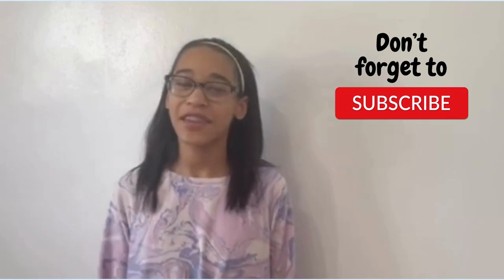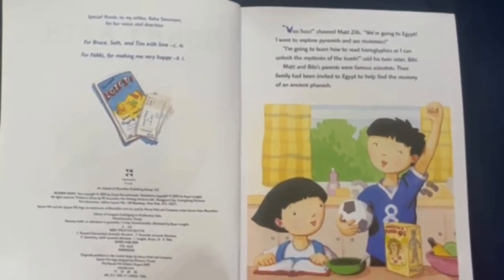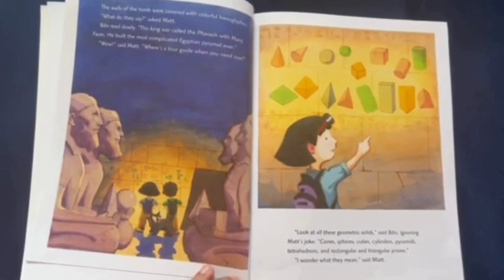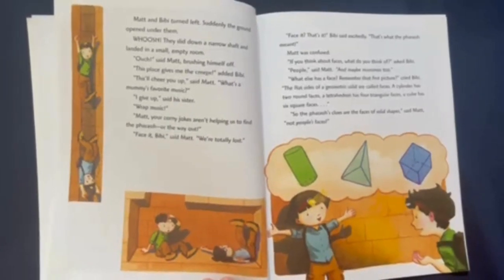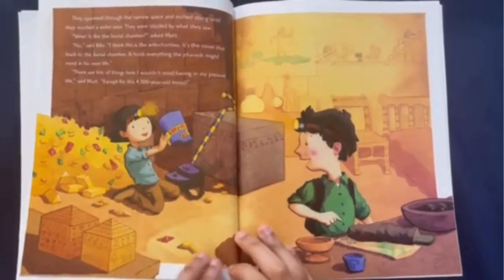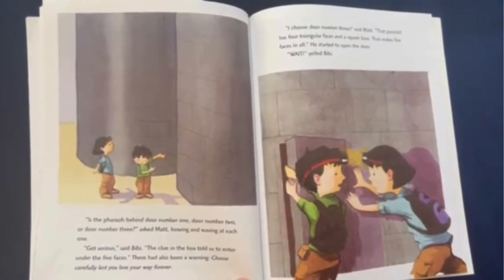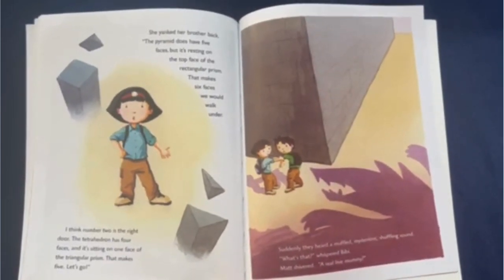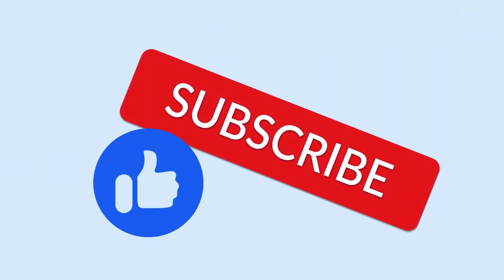Math with Sophia J. ~ Ep. #29 ~ Mummy Math: An Adventure in Geometry by Cindy Nueschwander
In this video, I read the book "Mummy Math: An Adventure in Geometry" by Cindy Nueschwander. This books follows twins Bibi and Matt as they use their knowledge of faces and 3D shapes to find the Pharaoh. At the end of the video, I provide a challenge question that quizzes the mathematicians on the names and number of faces each geometric figure.
The math in this video is for 2nd-6th graders.